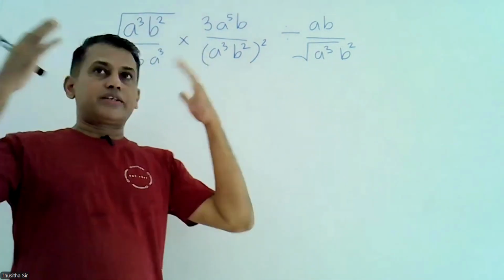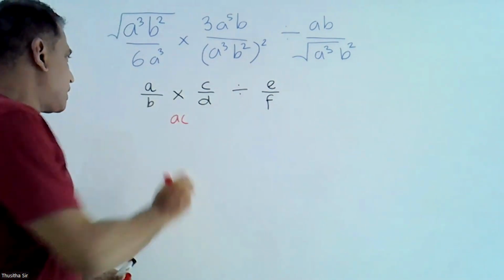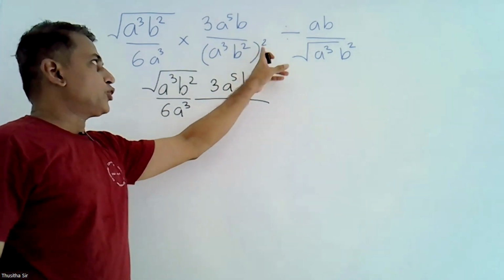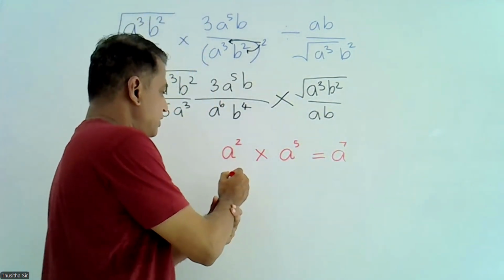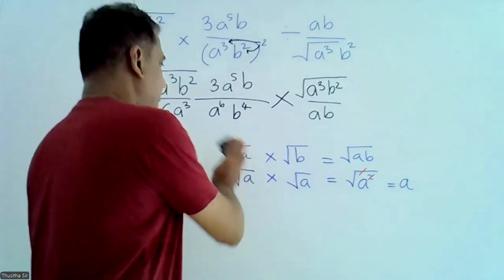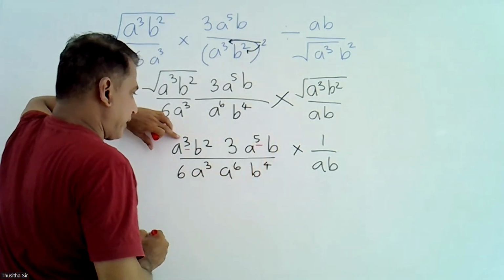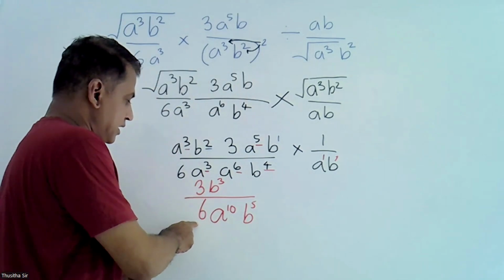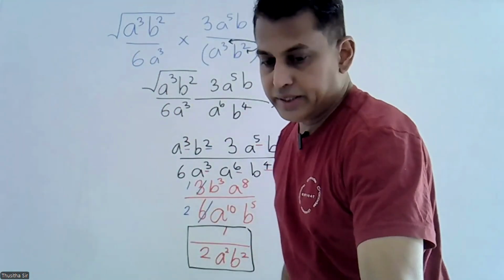Edexcel IGCSE Maths Class 2026 Paper class and 2027 Theory Class